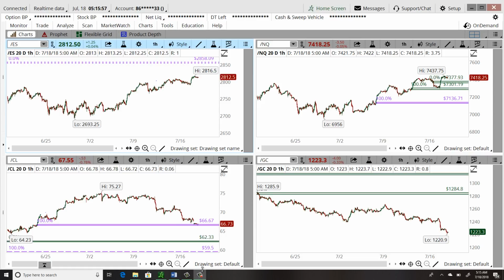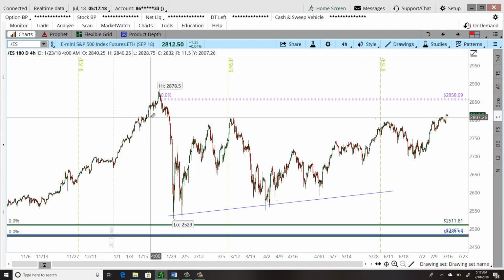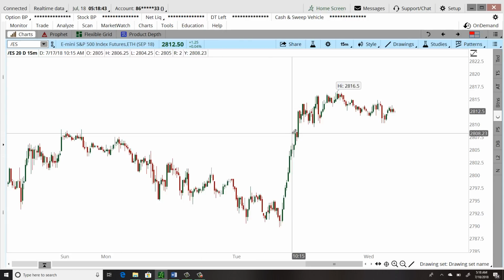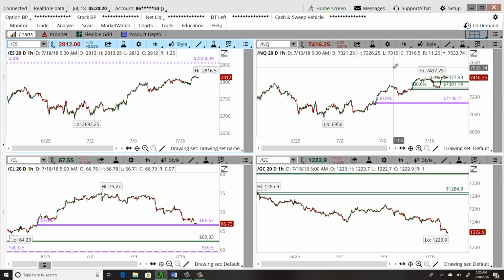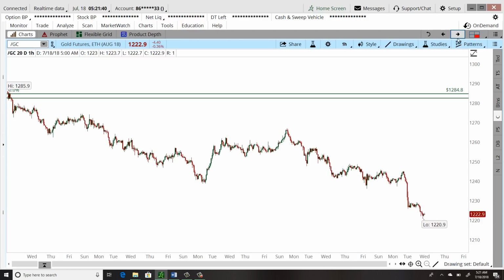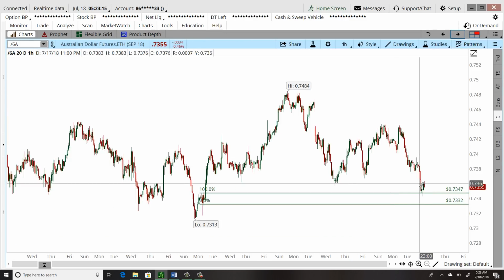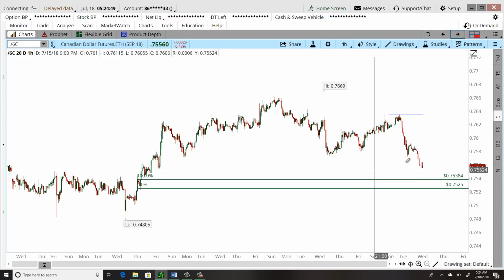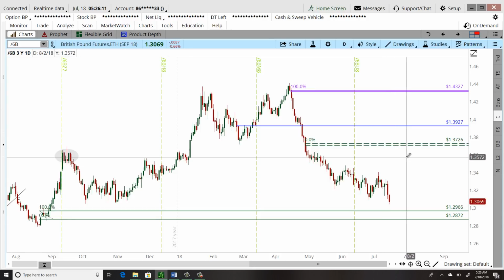Daily Market Commentary - 07/18/2018 - Chuck Fulkerson